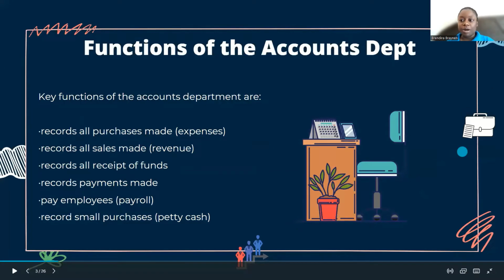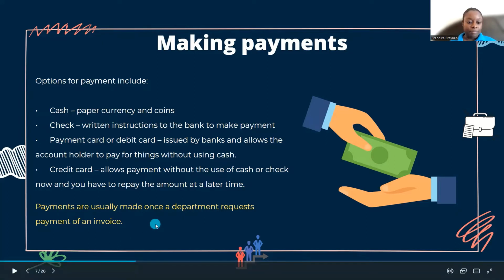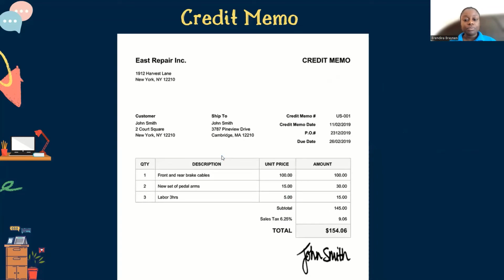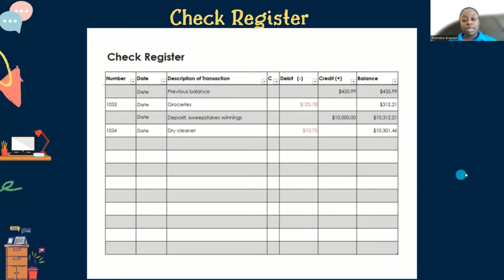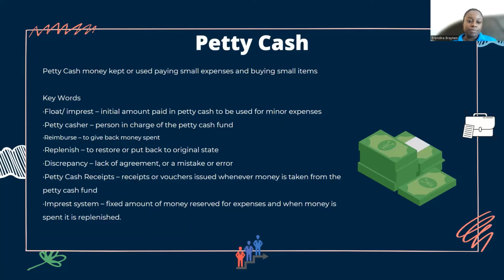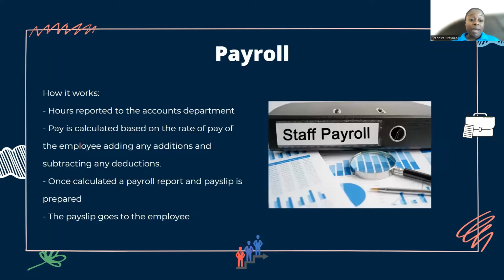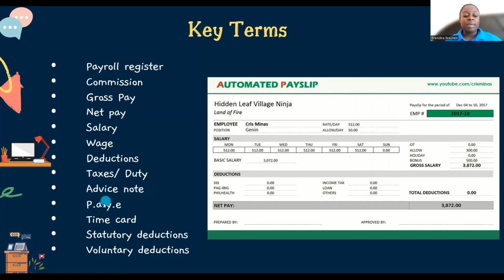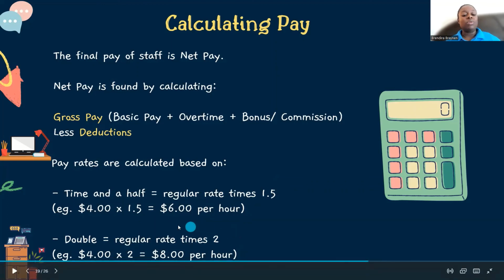Topic 17 - The Accounts Department - BGCSE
In this video, you’ll get an overview of this BGCSE Office Procedures curriculum topic to help you prepare for the exam. for our official courses on BGCSE Office Procedures.

This video includes information on:
- Role of the Accounts Department
- Making payments
- Equipment
- Petty Cash
- Payroll
- Bank Reconciliation